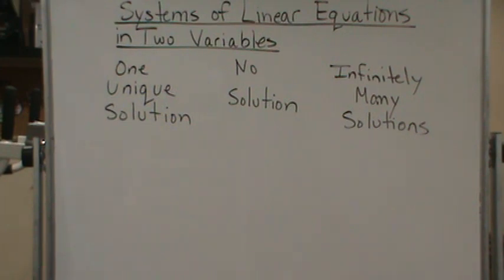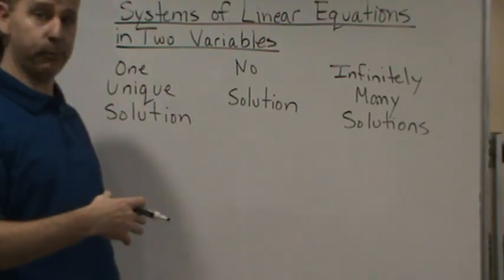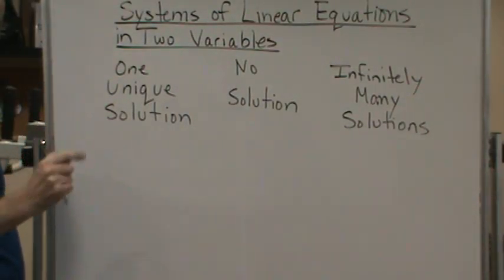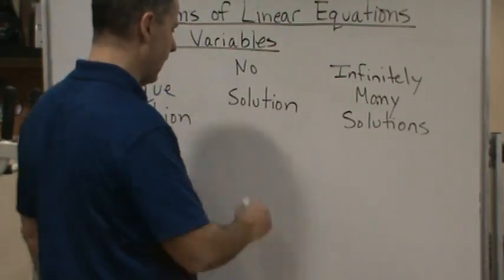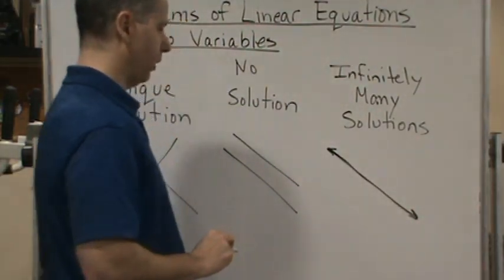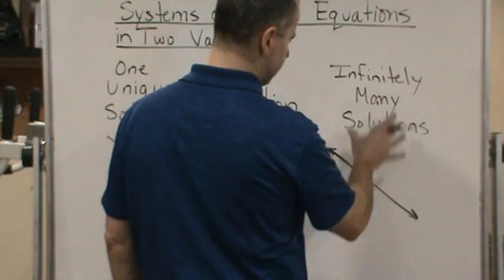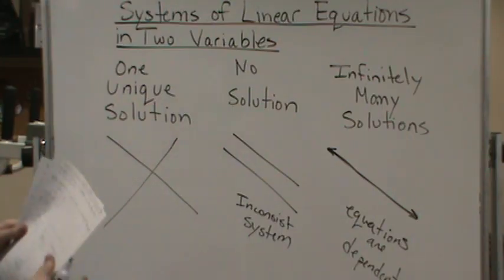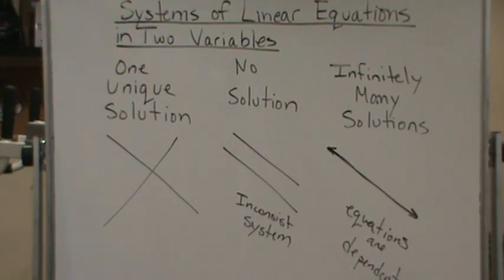MTH122 College Algebra Systems of Linear Equations in Two Vars Three Soln Outcomes